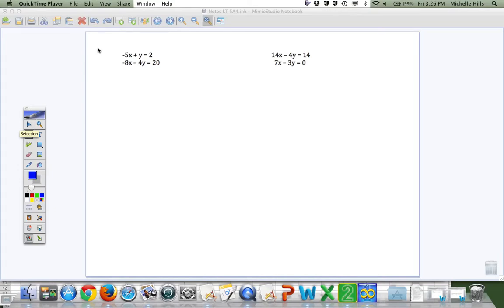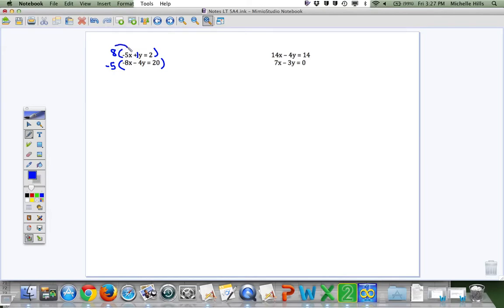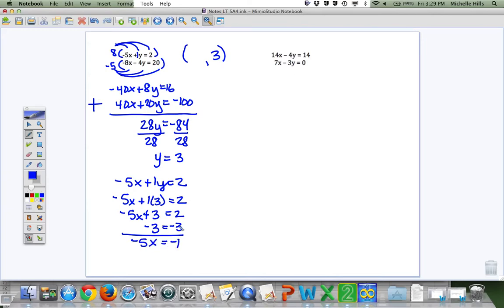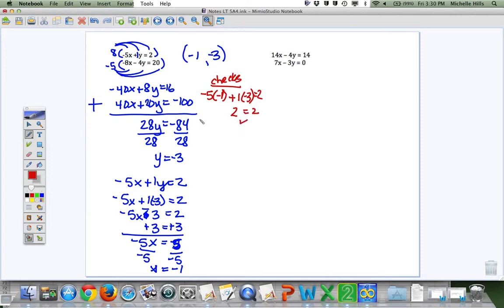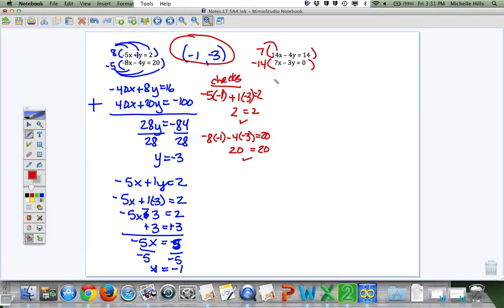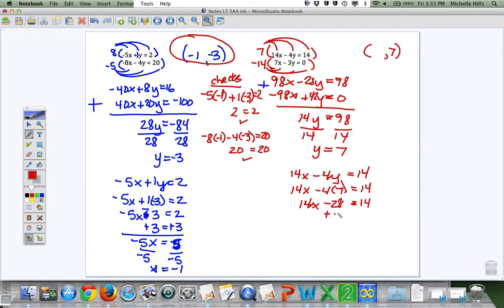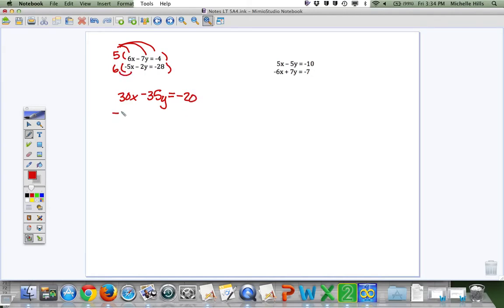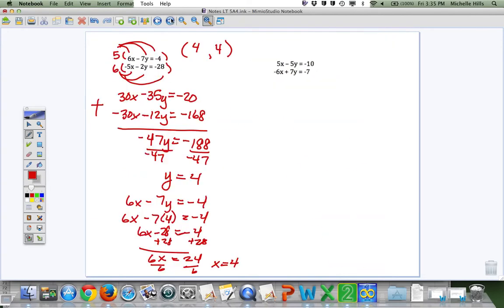Alg LT 5A4, part 2